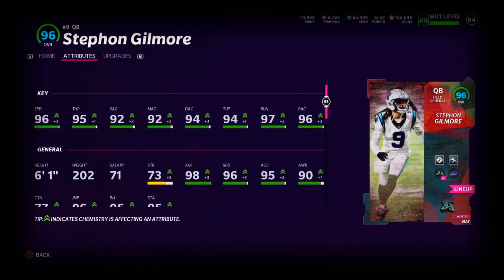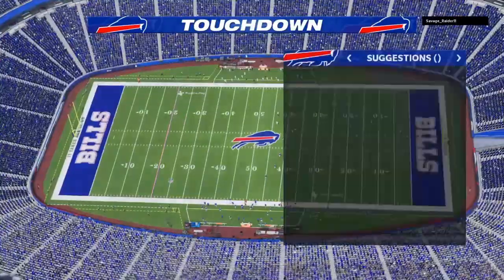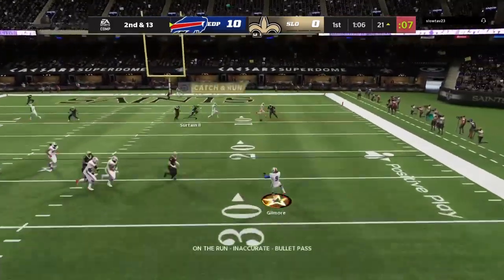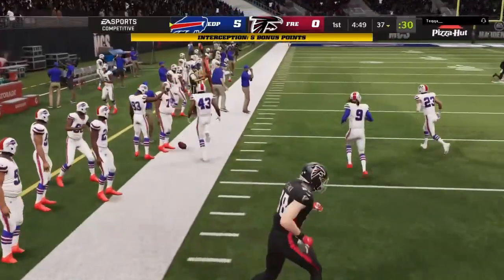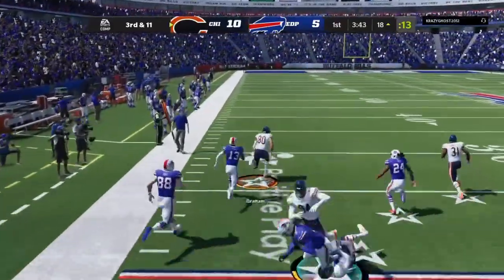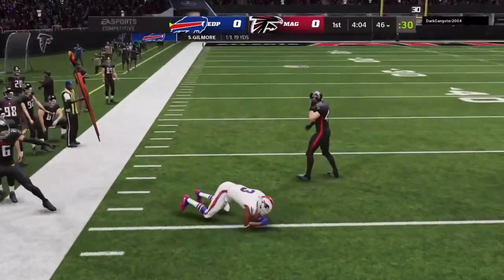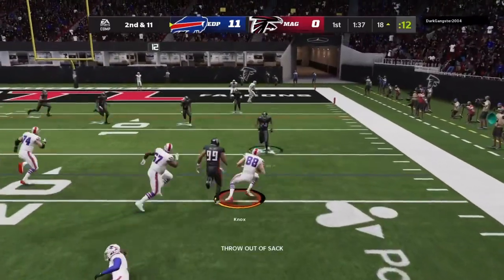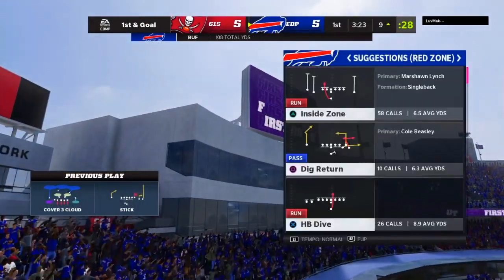Stephon Gilmore Quarterback is the best Qb in Mut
Stephon Gilmore qb in madden 22

This is part of the new backyard ballers promo in mut